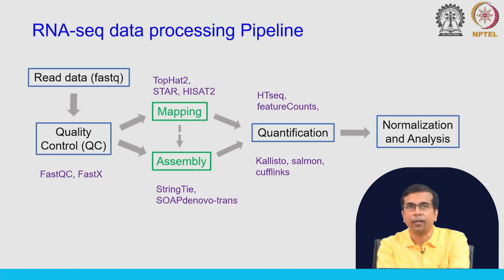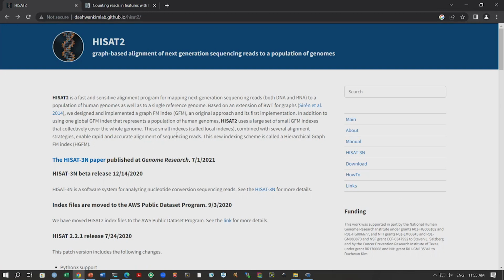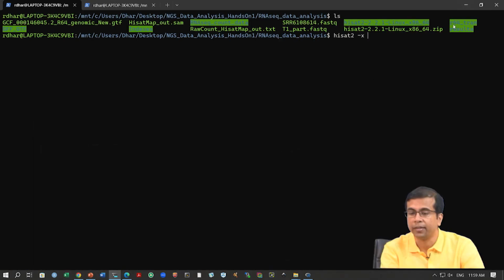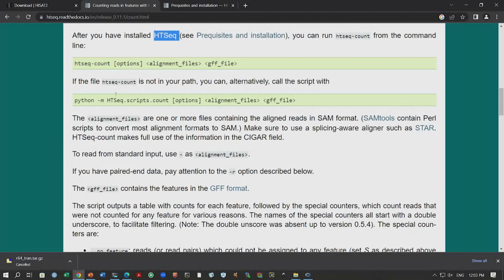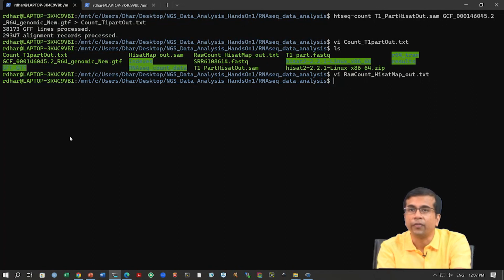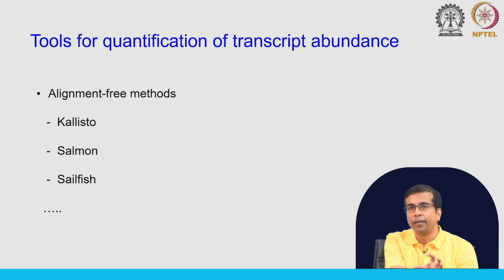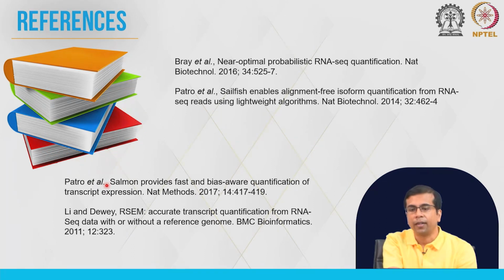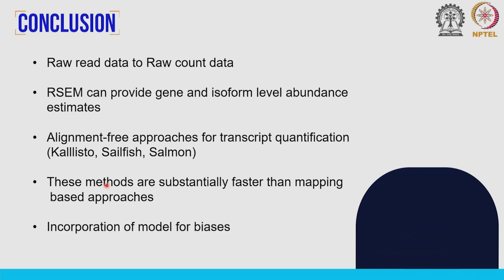Lecture 35 : Transcript Abundance Quantification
Read data to count data, Alighnment-free approaches for transcriptome quantification